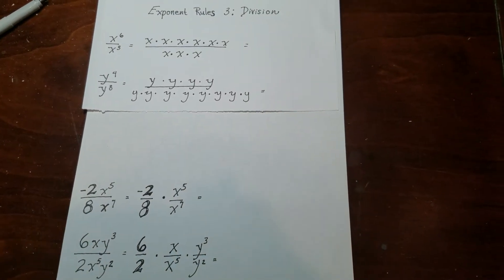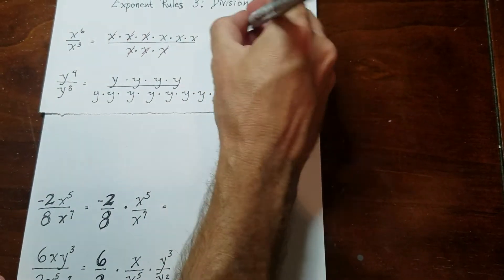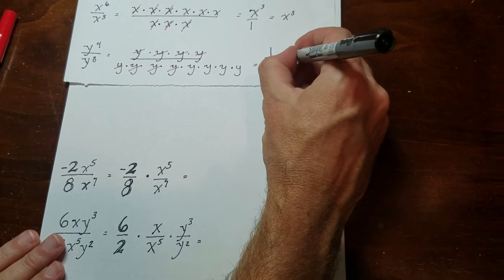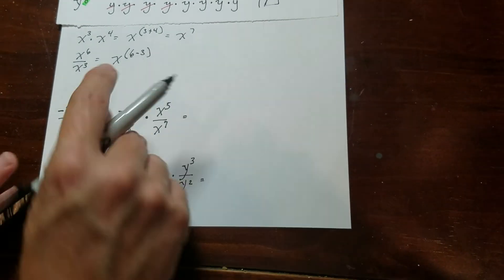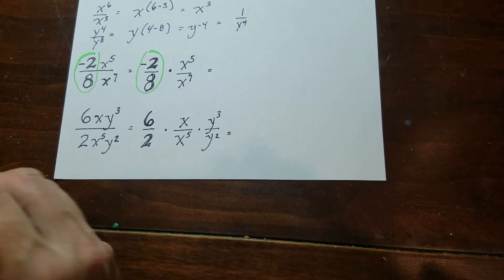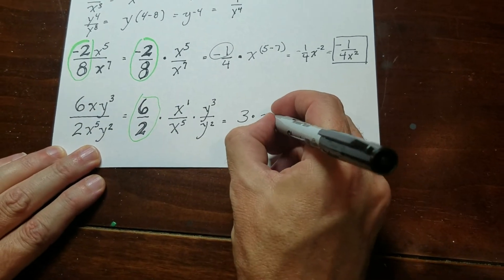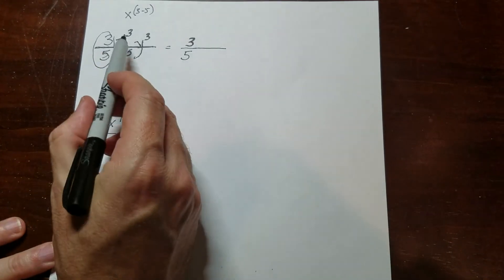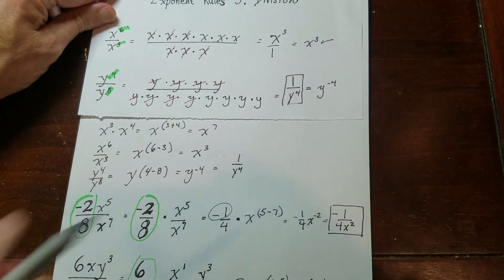Dividing Exponents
This video shows you how to divide exponents when the base is the same.